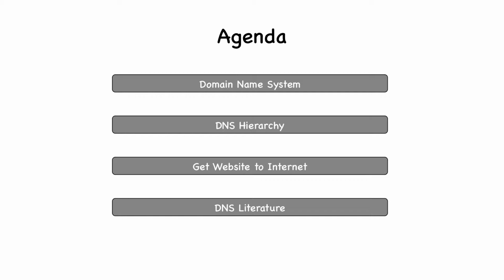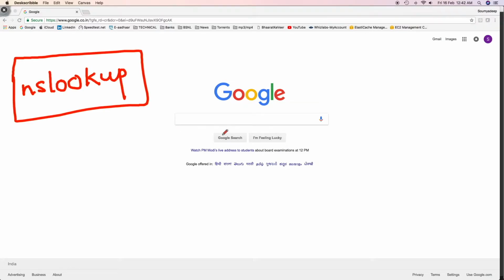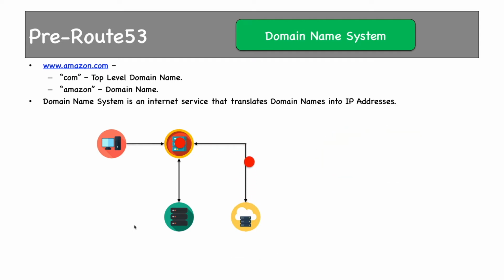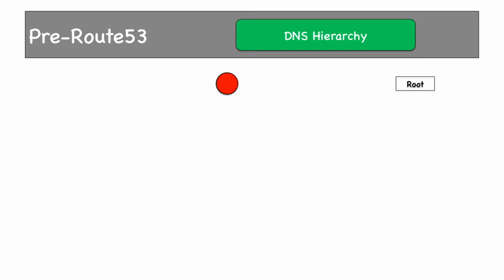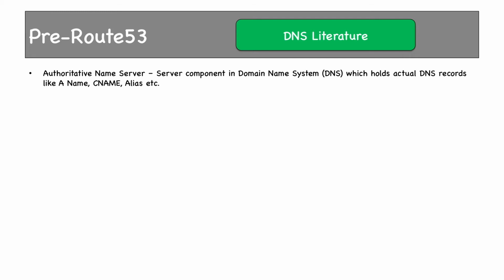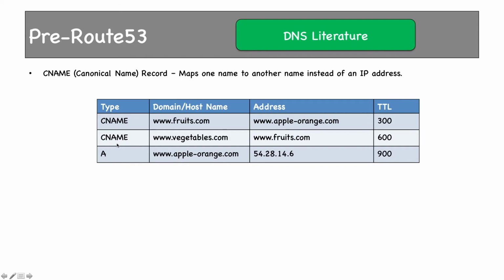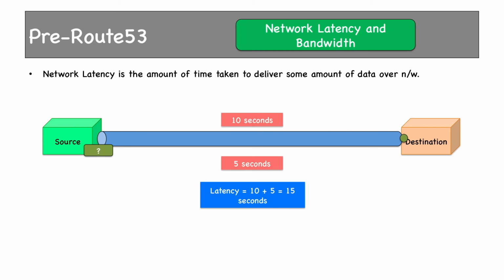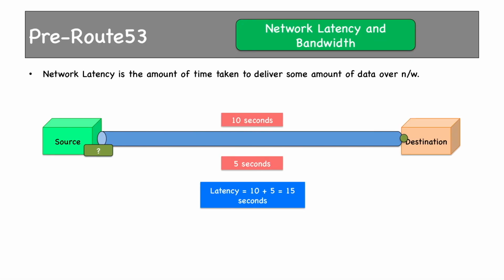8 1 Pre Route53 How DNS works, A Name, CNAME, Alias etc